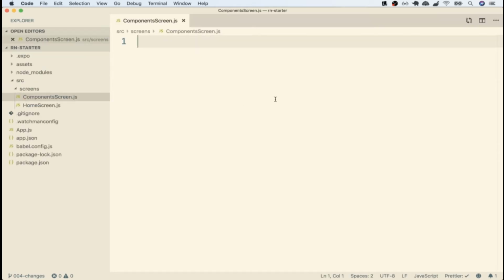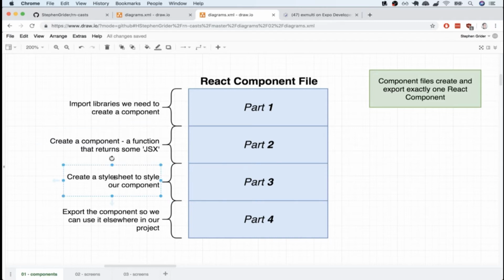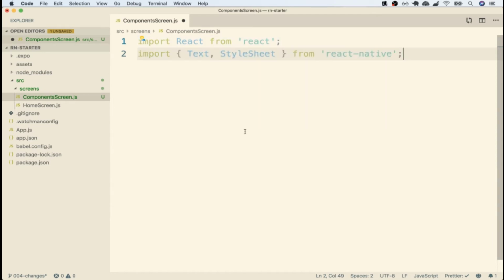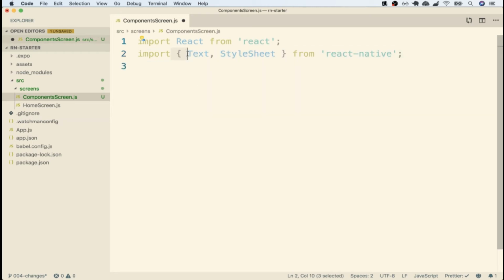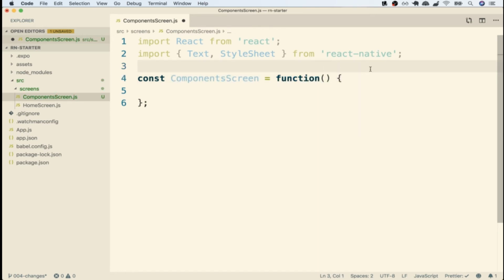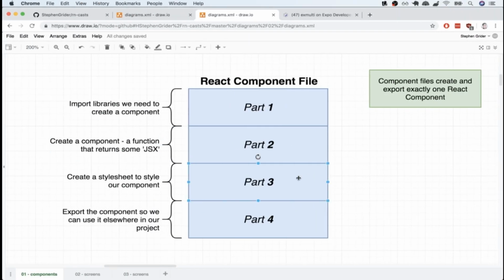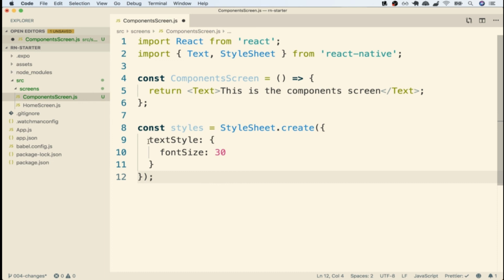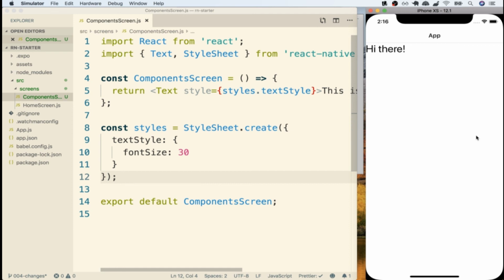1. Overview of React Components (React native Complete Course 2021)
React native is a popular JavaScript framework for developing robust native mobile apps and based on react, which uses declarative components to create a user interface. It is a set of libraries, which provides access to the corresponding native APIs. As such, the applications developed with react native will have access to native platform features such as audio, video, camera, location etc.

About Company:-